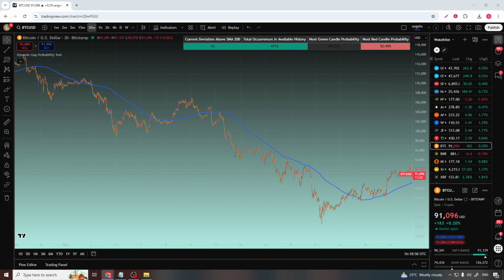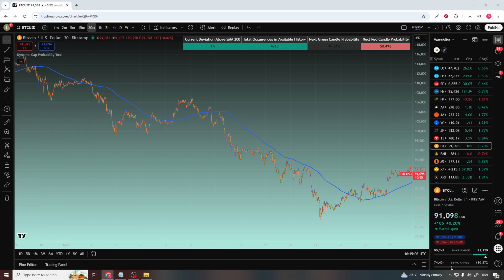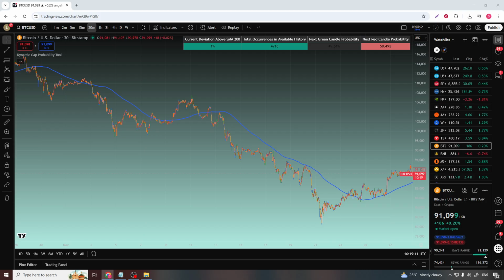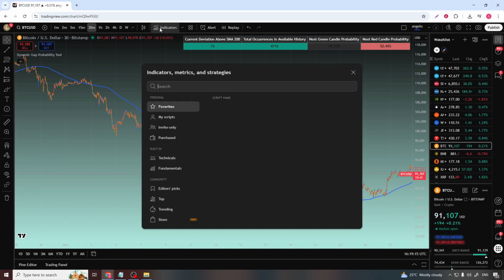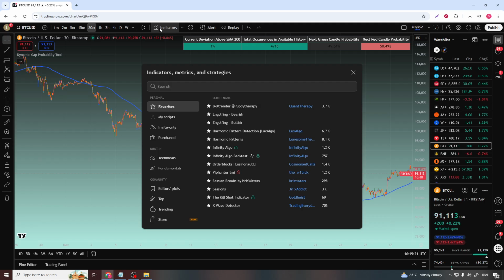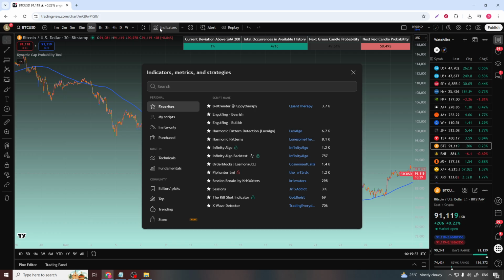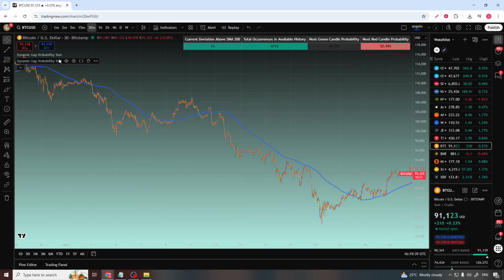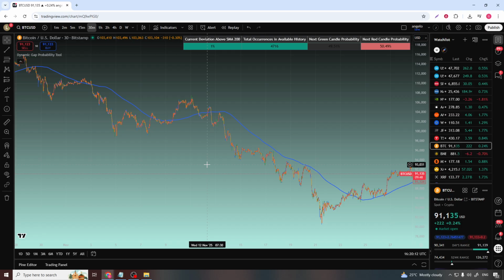How To Add Dynamic Gap Probability Tradingview Pro (Quick And Easy Guide)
Learn How To Add Dynamic Gap Probability in TradingView Pro with this clear and beginner-friendly tutorial. Discover how this powerful tool identifies gap probabilities, improves risk assessment, and helps you make smarter trading decisions. This guide shows you exactly how to enable, adjust, and use Dynamic Gap Probability to enhance your overall market analysis.
In this video, you’ll learn how to spot potential price gaps, measure gap strength, and apply probability data to strengthen your trading strategy.